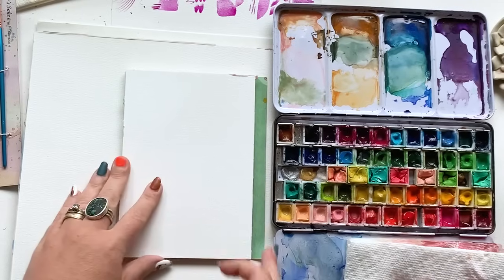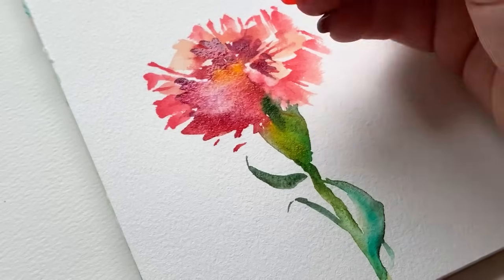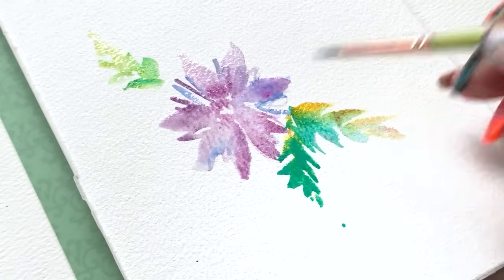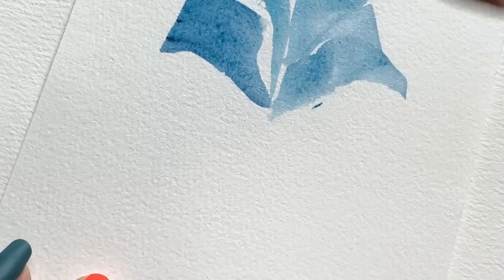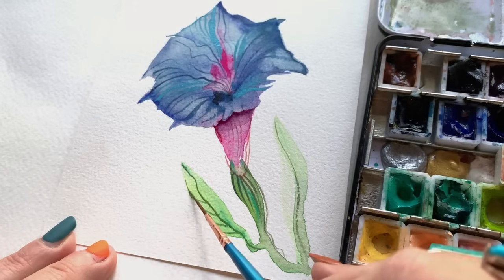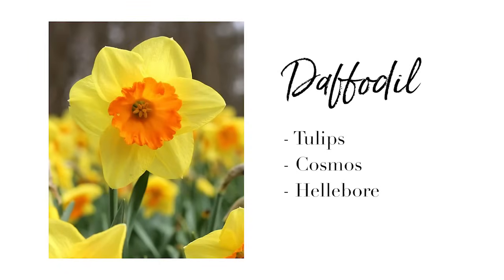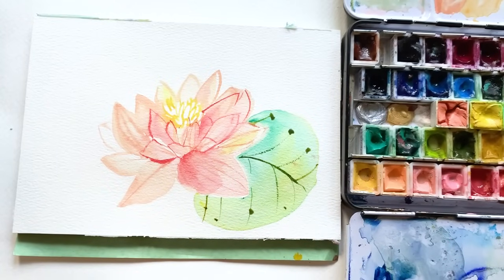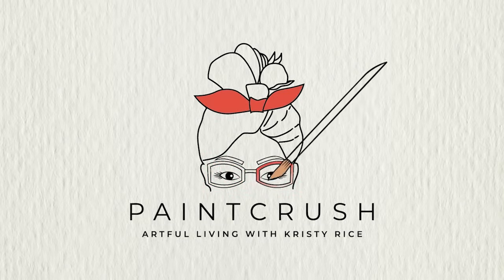6 Watercolor Flowers You Need to Know How to Paint!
While this video may not teach you how to paint every flower you'll ever need, this video will teach you 6 essential watercolor flowers meant to build your skill set in a beautiful and useful way.

Big News!
My newest book celebrates the joy that can be found in watercolor painting for beginners and seasoned artists alike!

My Brush Collection is back in stock on Amazon!

Chapters

0:00 - Intro
0:54 - Supplies to start painting
1:37 - How to paint a watercolor carnation
4:57 - How to paint watercolor flower petals and leaves
8:13 - How to paint a watercolor aster
11:05 - How to mix watercolor
16:35 - How to paint a watercolor morning glory
26:15 - How to paint a watercolor daffodil
31:25 - How to paint a watercolor larkspur
36:23 - How to add details to your watercolor flowers
37:40 - How to paint a watercolor water lily

Sunflower- Arches Rough
All else- Academy